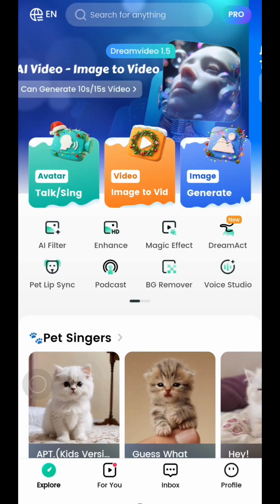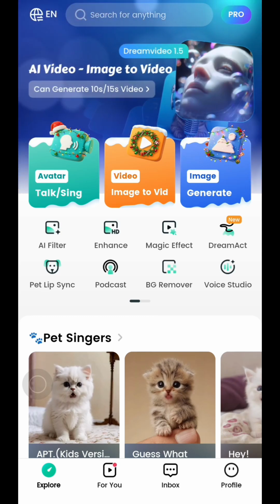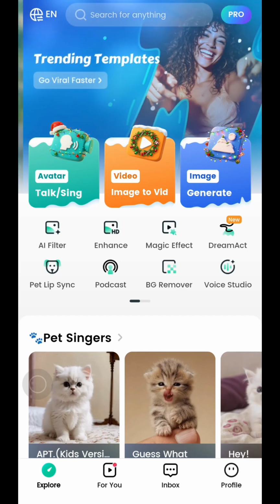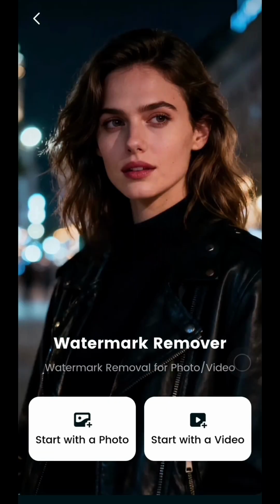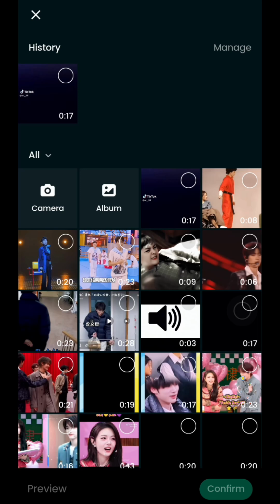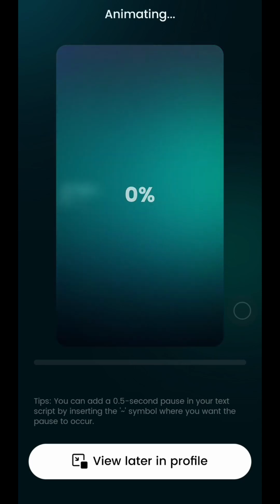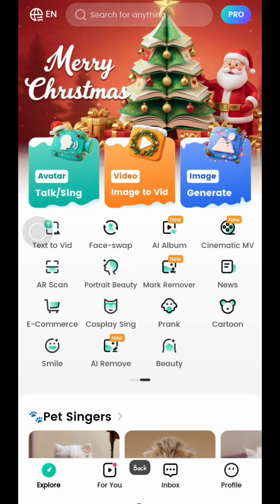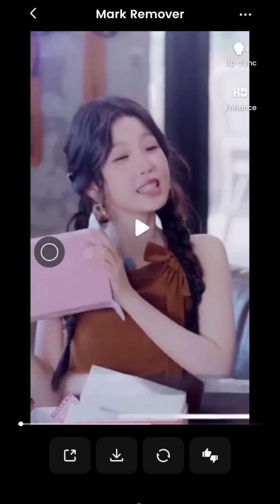How to Remove Watermarks from Videos Free | Dream Face App Tutorial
Learn how to remove watermarks from videos for free using the Dream Face app on your phone. This beginner-friendly tutorial guides you through opening the app, finding the watermark remover feature, uploading your video, and saving the final file without any watermark. Discover a fast and simple mobile method without needing a PC or advanced editing skills.

Watermark Remover, Dream Face App, Video Editing on Phone, Remove Video Watermark Free

0:00 How to Remove Video Watermarks Free
0:14 Download and Setup Dream Face App
0:42 Find Watermark Remover Feature
0:56 Upload and Process Video Without Watermark